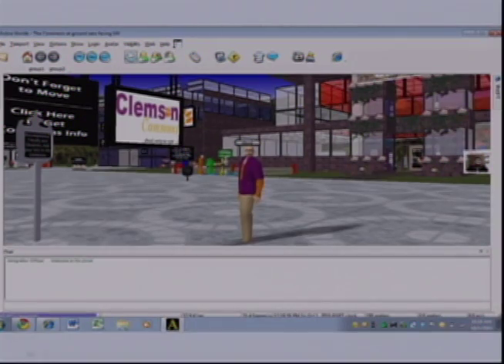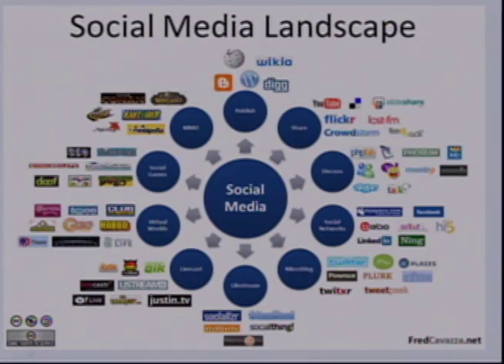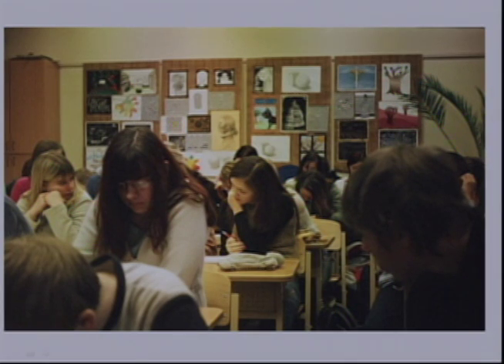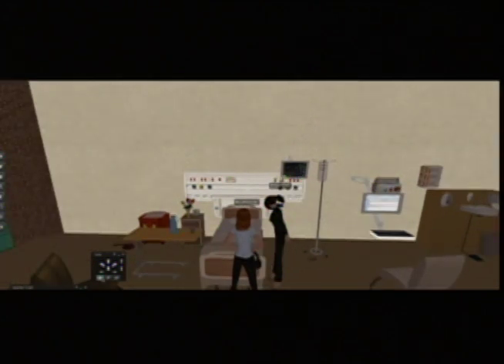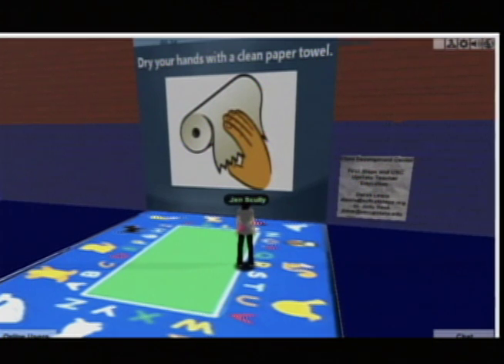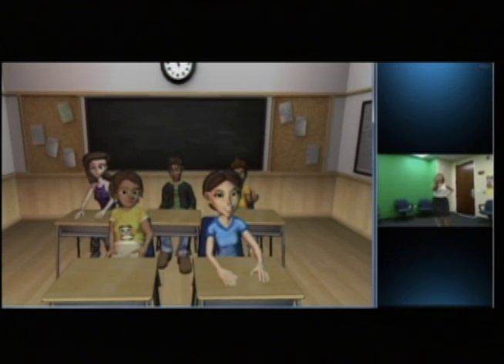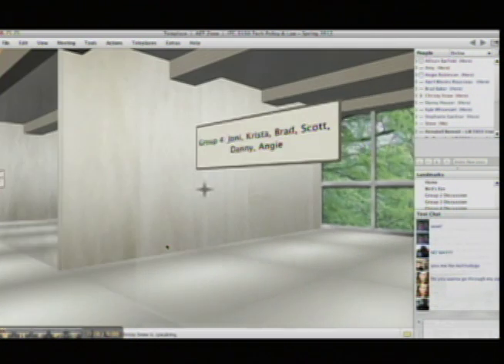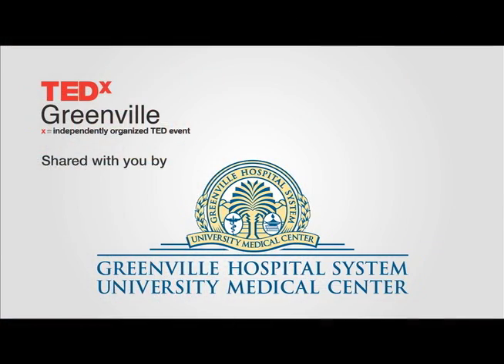TEDxGreenville 2012 - Stephen Bronack - New Worlds for Learning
Dr. Bronack serves as Associate Professor of Education at UNC Chapel Hill, and also as Executive Director of LEARN NC, a learning innovation and mediated resource network dedicated to the continual improvement of education in NC and beyond. He also serves as Board Chairman for the Center for Research On Immersive and Online Learning Environments.
cv.bronack.net